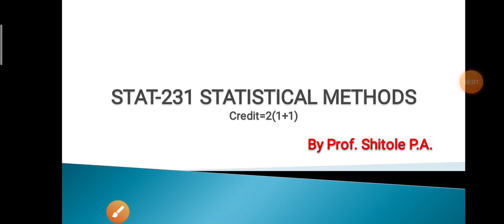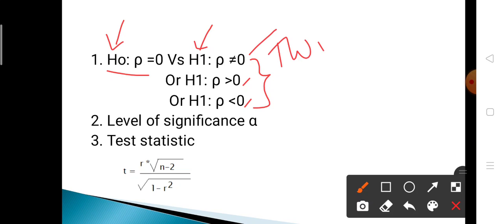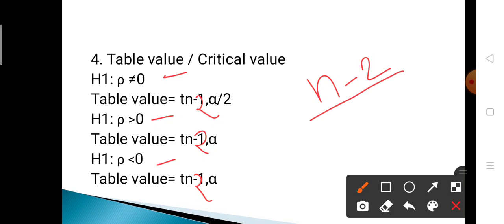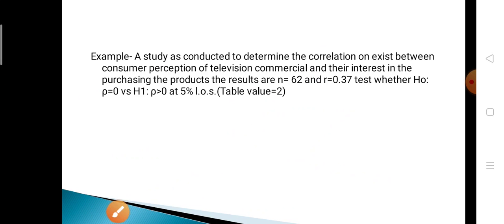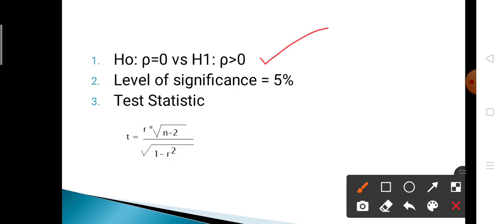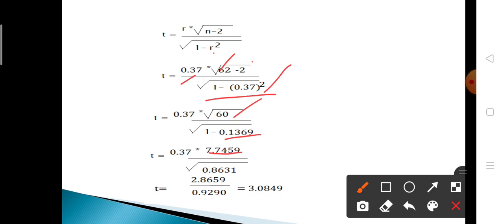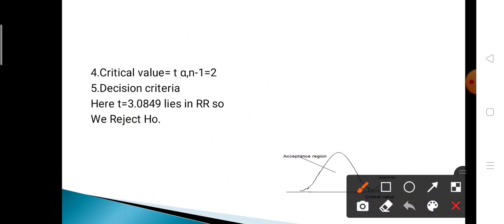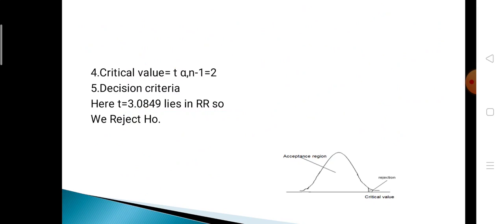Lecture on Correlation test